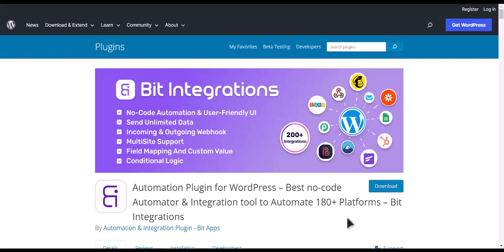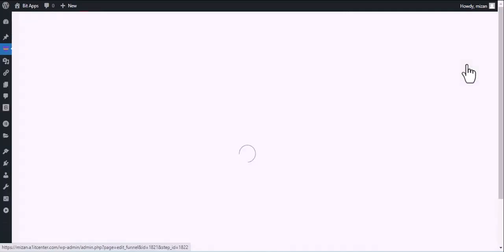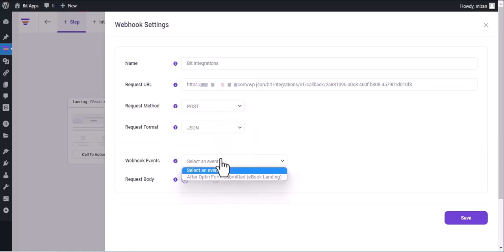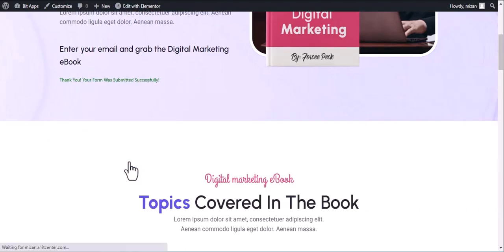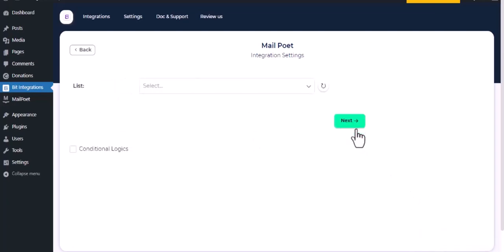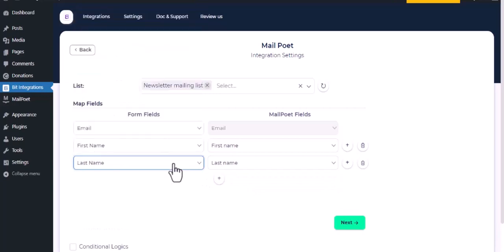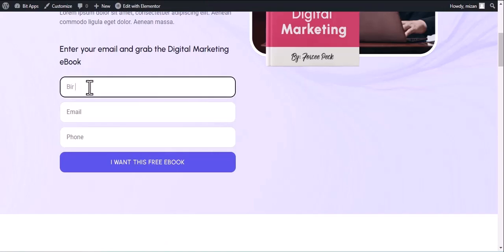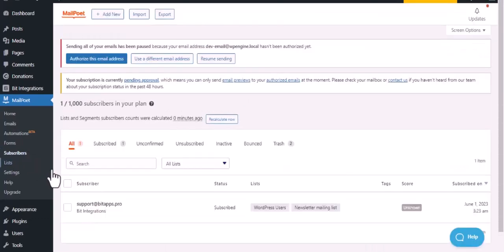Integrating WPFunnels with MailPoet | Step-by-Step Tutorial | Bit Integrations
🔗 Unlock the power of seamless email marketing integration! Dive into our latest tutorial where we unveil the art of integrating WPFunnels with MailPoet, a dynamic email marketing platform. Learn how to effortlessly fuse these two tools using the Bit Integrations WordPress plugin.

In this comprehensive video guide, we walk you through the step-by-step process of integrating WPFunnels with MailPoet. Witness the magic of streamlined data synchronization, empowering you to create impactful email campaigns with ease.

Key Highlights:
✅ Step-by-step tutorial for integrating WPFunnels with MailPoet using the Bit Integrations WordPress plugin.
✅ Elevate your email marketing strategy with the power of seamless data synchronization between WPFunnels and MailPoet.

Whether you're an email marketer, business owner, or enthusiast, this integration empowers you to merge WPFunnels with MailPoet effortlessly. Watch the video now to elevate your email campaigns!

🎥 Ready to enhance your email campaigns? Seamlessly integrate WPFunnels with MailPoet using Bit Integrations and take your email marketing to new heights! 👍